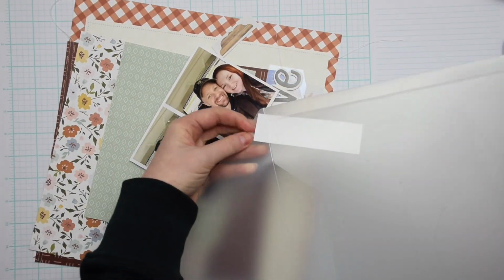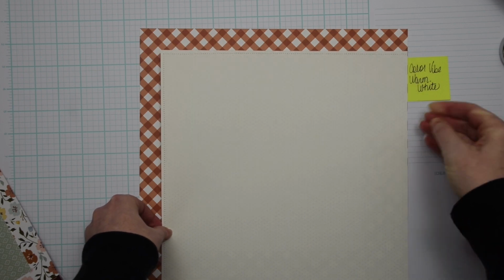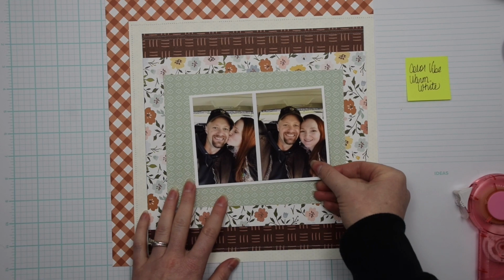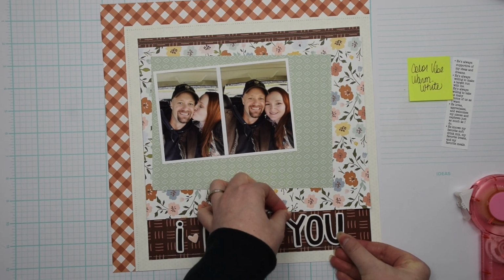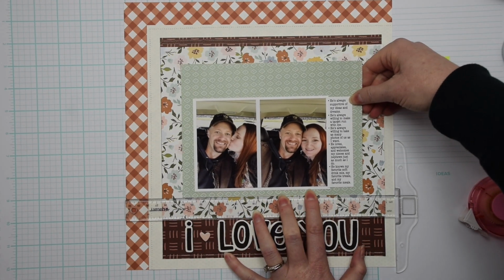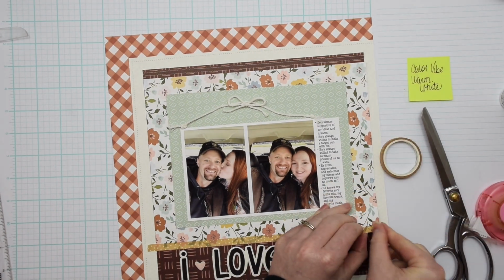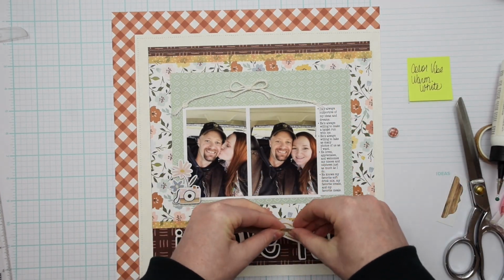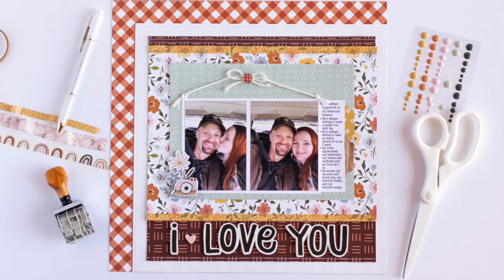Scrapbook Process Video | Simple Stories | Boho Baby | Becki Adams | Scrapbooking | I love you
Tim Holtz Stitching Ruler
T-Square Ruler
White Crochet String
Sewing Machine
Fussy Cutting Scissors
Wax Paper
Tag Punch Board
Hole Reinforcer Punch
Bearly Arts Glue

Printing Photos:
Canon MX922 Printer
8 ½ x 11 matte photo paper
4x6 matte photo paper